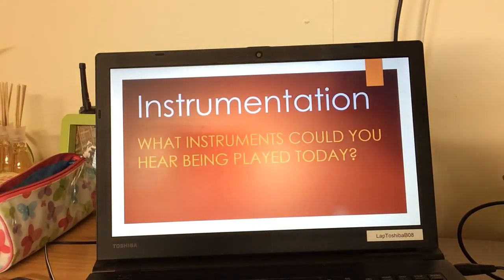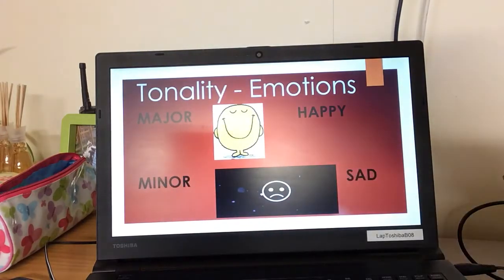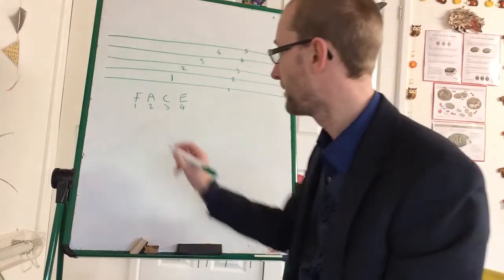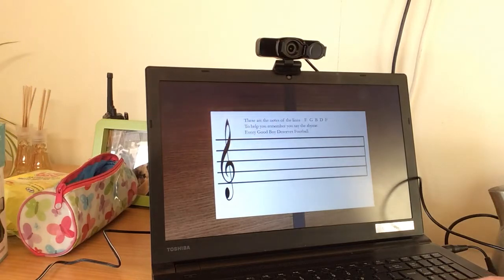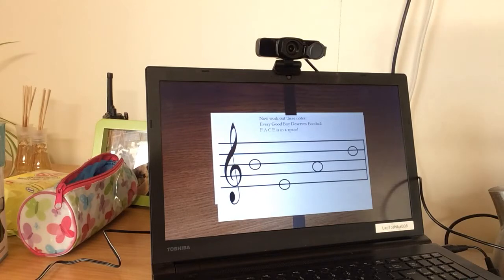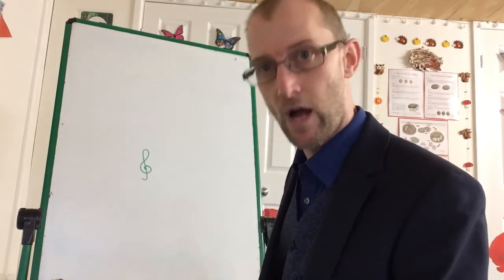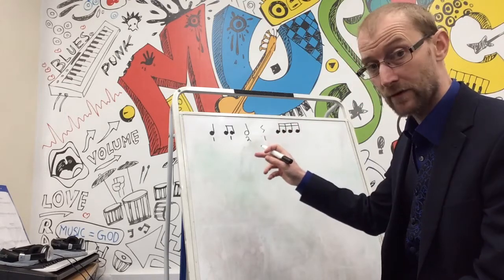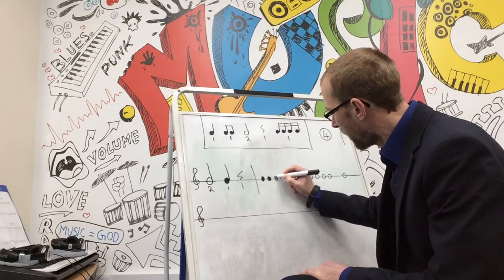Boothroyd Lesson 1 Year 4 January 11th.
Lesson 1 Year 4